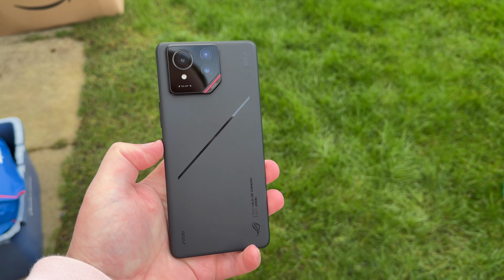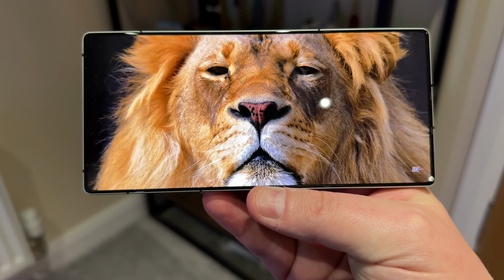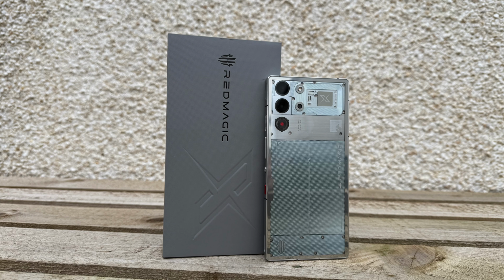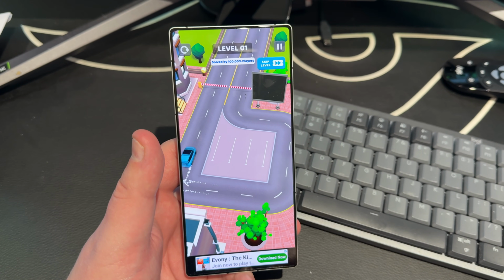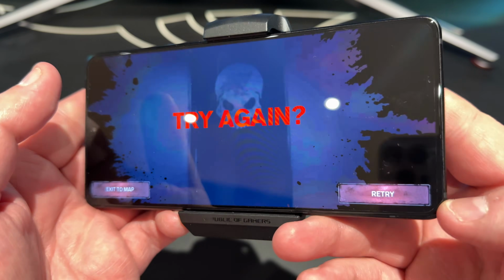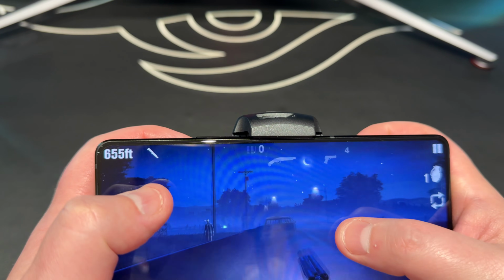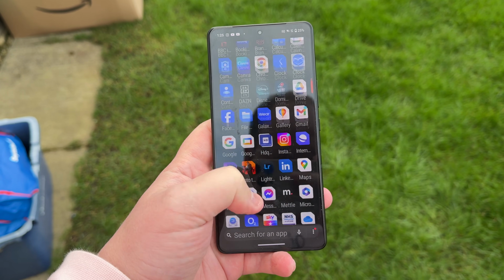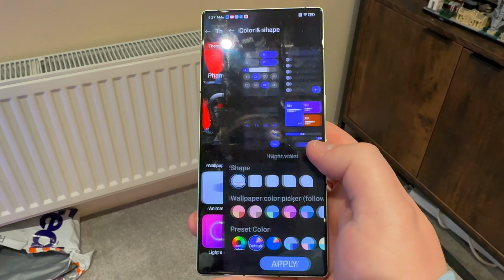ROG 9 Pro VS RedMagic 10 Pro! The True Gaming King is?...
Yes Average Dad is talking about gaining phones... how times have changed!

The @ASUS ROG 9 Pro and teh @REDMAGIC 10 Pro are the 2 best but.. which is better?

Average Dad Tech Store!